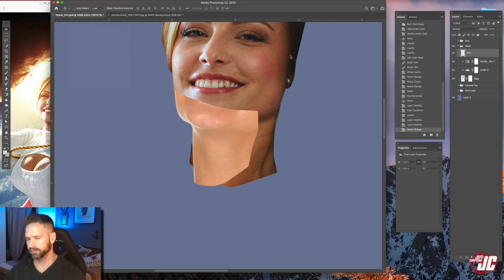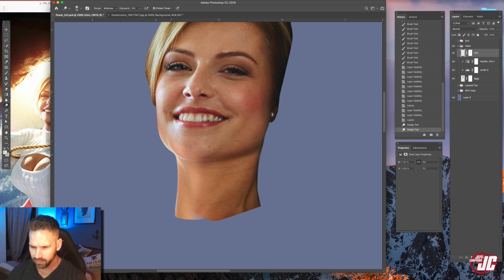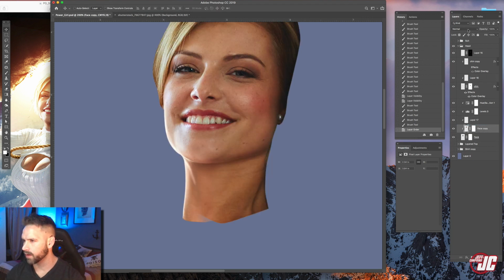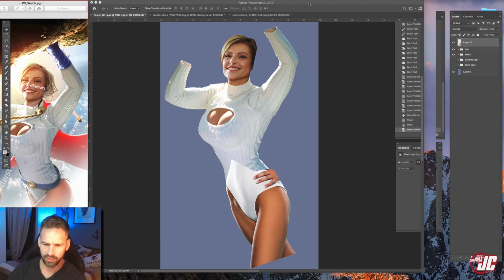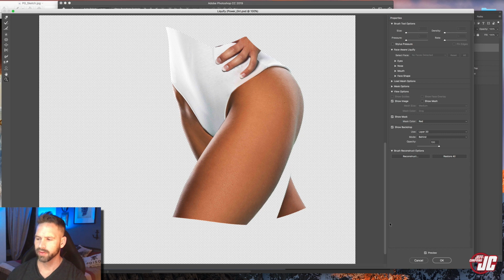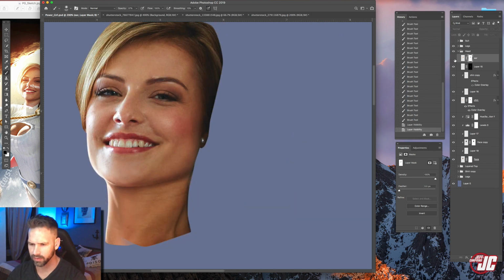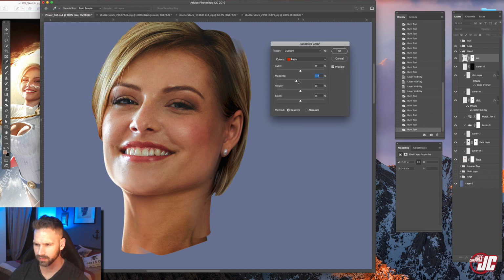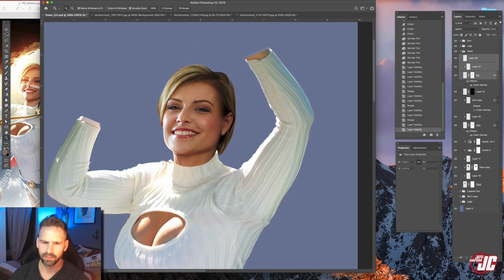Power Girl Photoshop Compositing Process: Part 2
Follow along as I use an assortment of stock photos to photo-bash together some Power Girl fan art.

   (^^purchase hi-res jpegs and layered PSDs!)